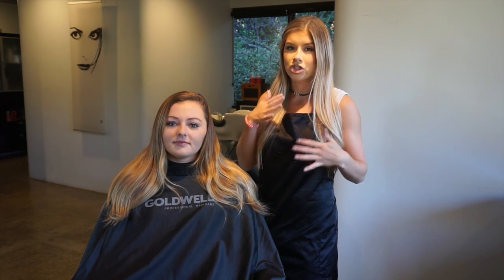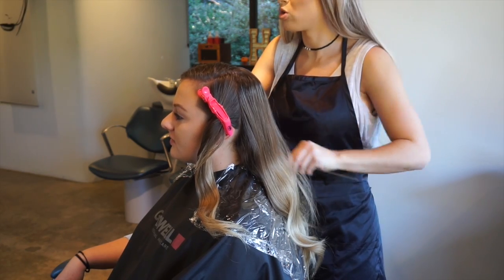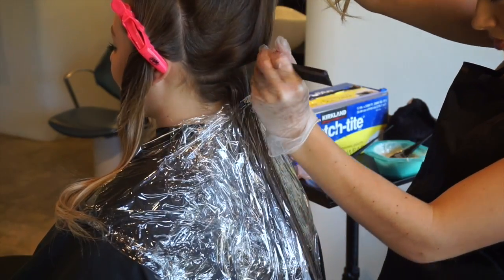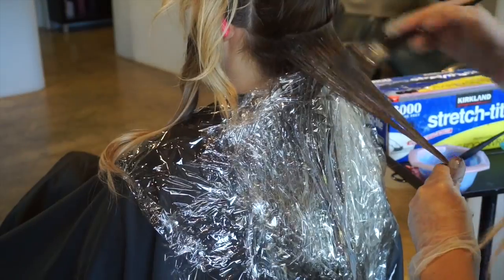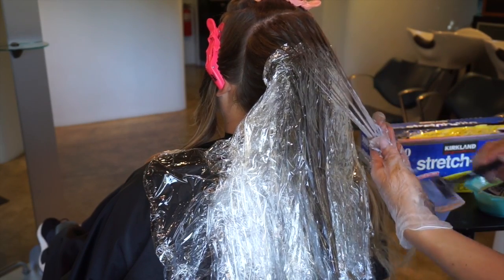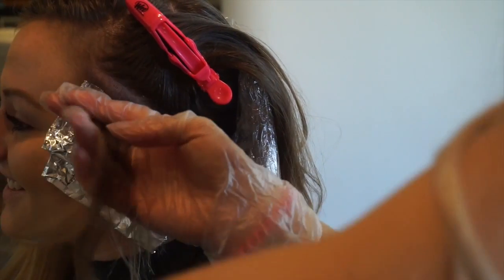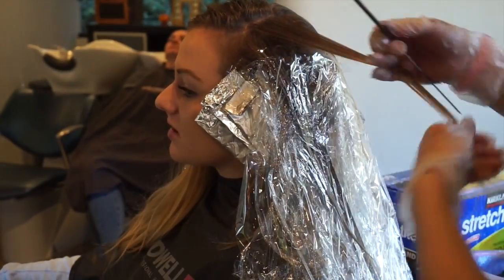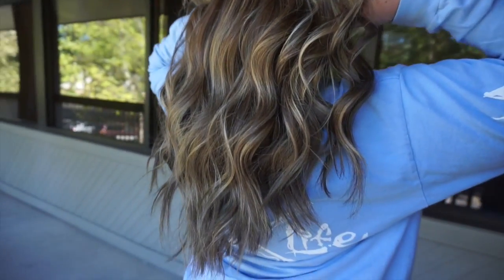HOW TO: TRANSITION BLONDE BALAYAGE TO DIMENSIONAL FALL BALAYAGE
Instagram.com/fridamaczka
Instagram.com/hairbyfridamaczka

Hi everyone! Welcome back to another hair tutorial. Today i'm going to show you how to transition a grown out summer blonde balayage into a more natural dimensional balayage. This will give you beautiful results while keeping your clients hair low maintenance. I hope you learn something new and enjoy this video. Thank you so much for checking out my channel today! XOXO

Formula:
Lowlight - Kenra permanent color equal parts 5N & 6N with 10 vol.
Highlight - schwarzkopf igora vario blond bleach 20 vol
Toner for back section - 6n 7n shades eq
Toner for money pieces 9p